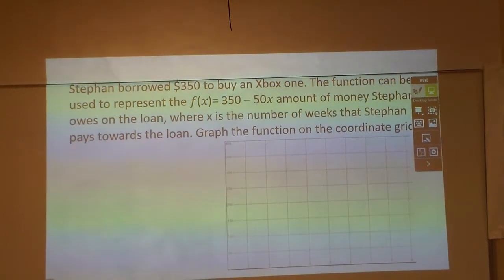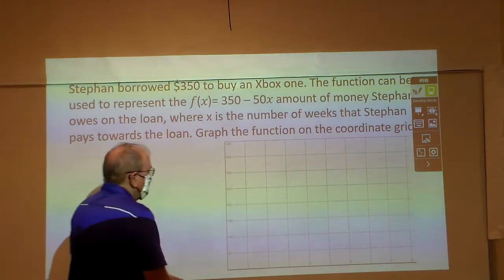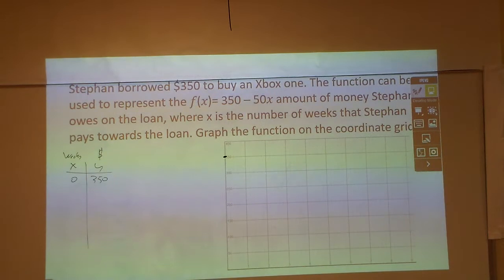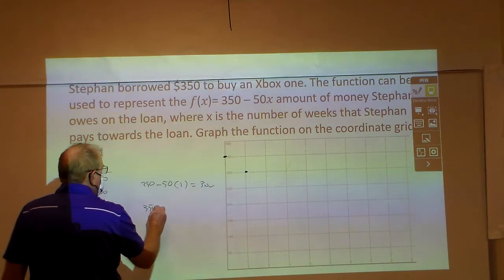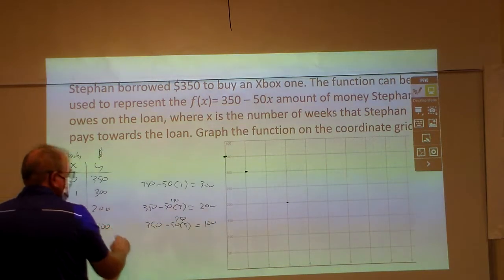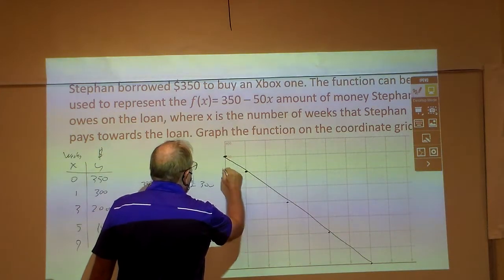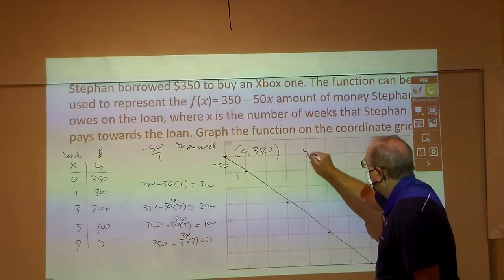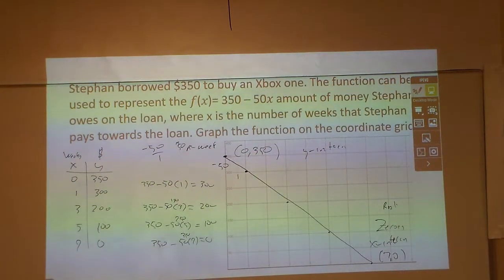TR 1 Find the graph of the application problem Linear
How to find the graph from an application problem, by making a table and graphing